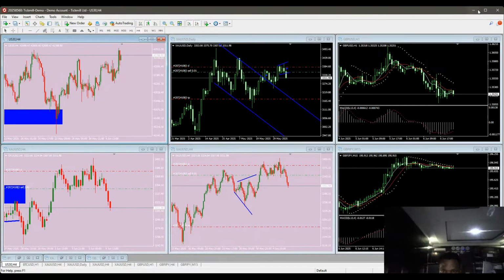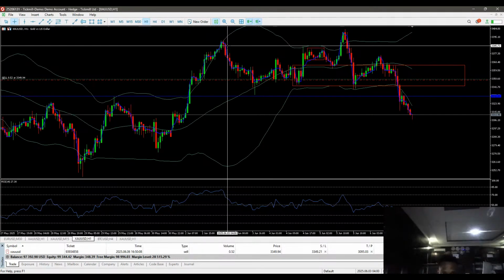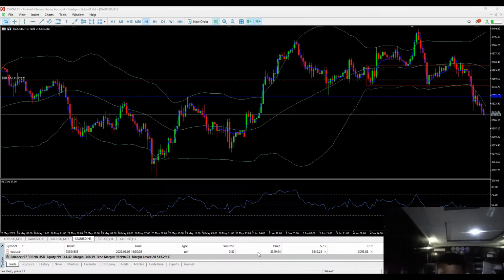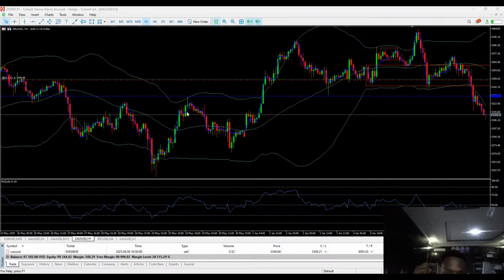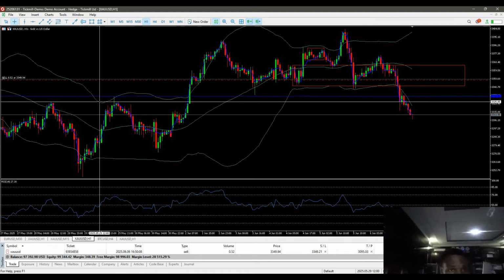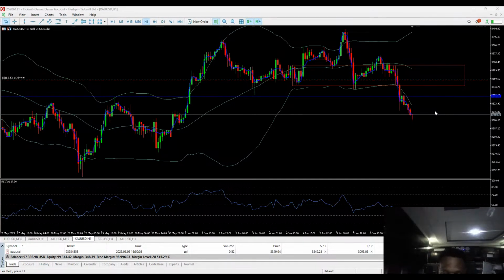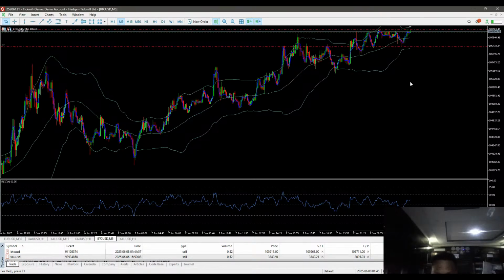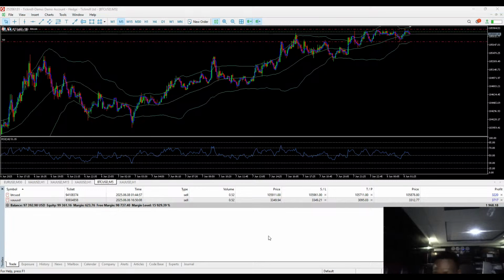GOLD TRADING ANALYSIS AND SIGNALS